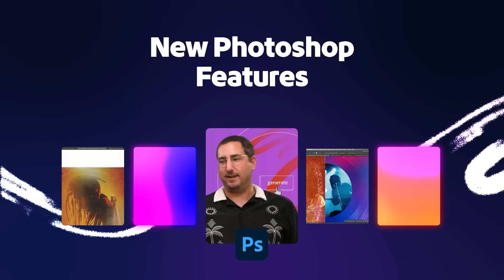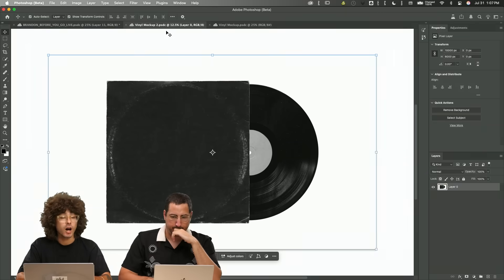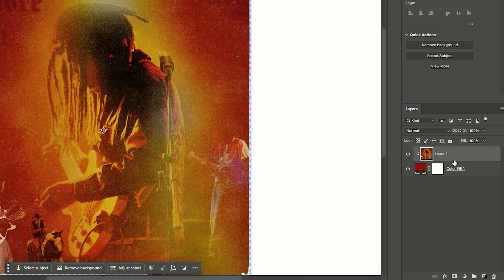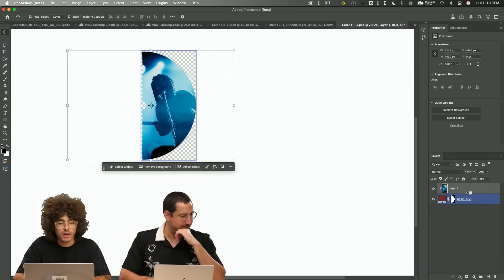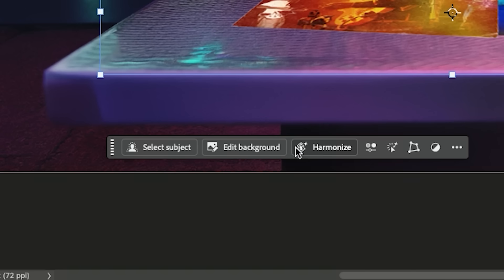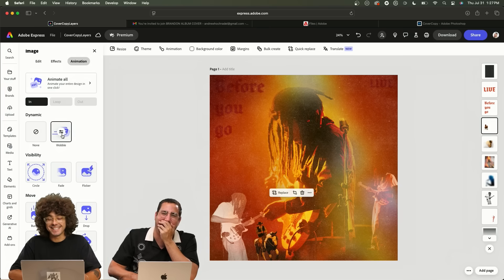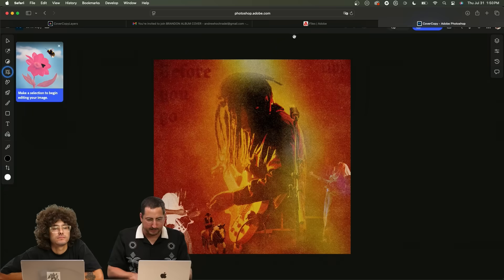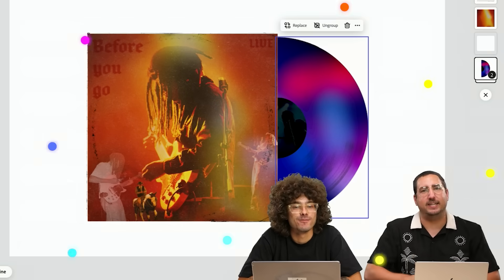Next Level Photoshop Updates are Here!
Collaborating in Photoshop just got a major glow-up ✨ From smart objects to the new Harmonize and Wobble effects, we turned an album cover into a fully animated scene—without breaking a sweat. Creatives, this workflow is about to change the game. 🎨🔥